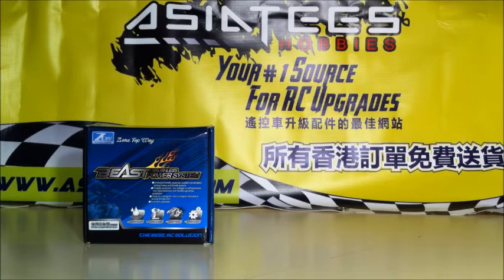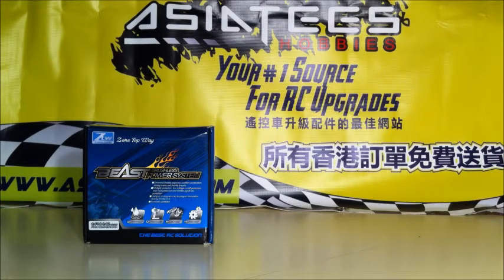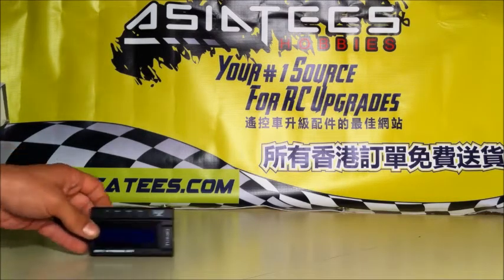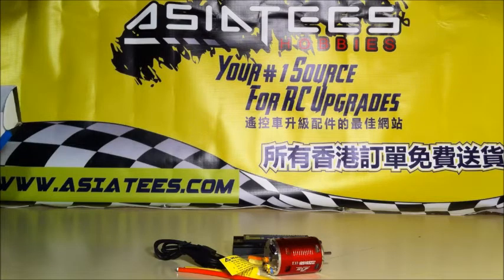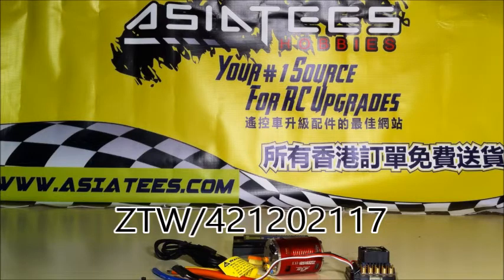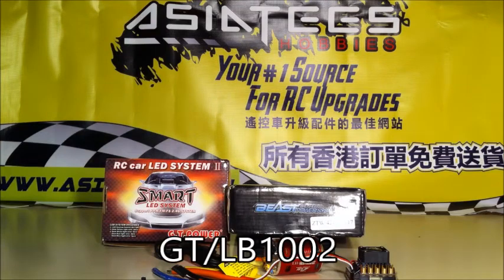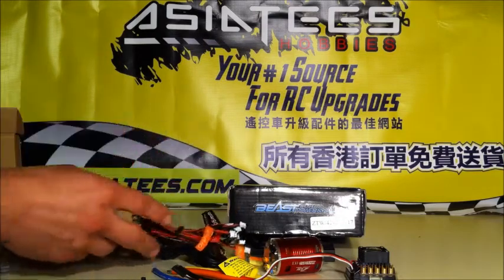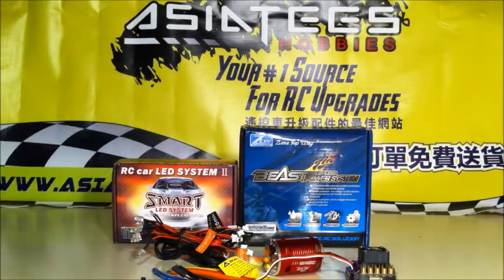Beast Brushless Power System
The Beast Brushless Motor And ESC Review
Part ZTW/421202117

Smart LED System
Part#GT/LB1002

For all your SCX10 upgrades, check out Great prices, selection and shipping rates...plus free gifts! ALUMINUM EVERYTHING!